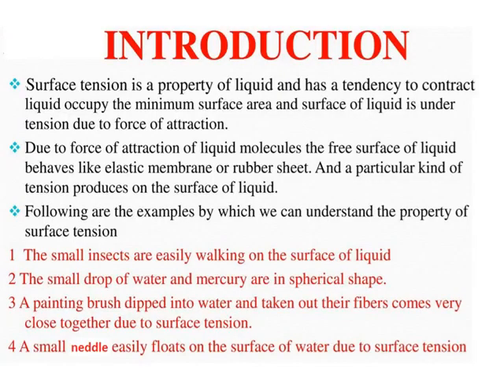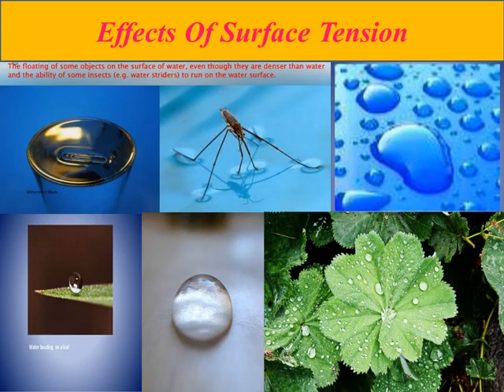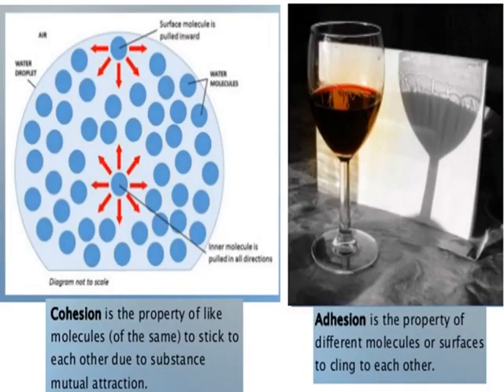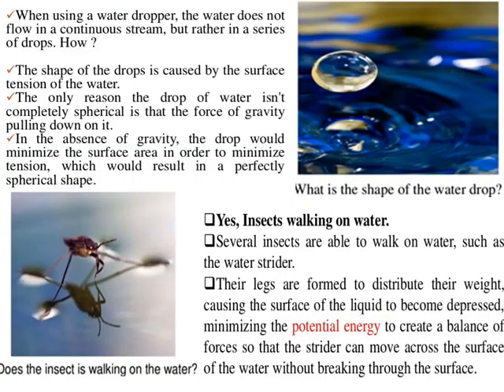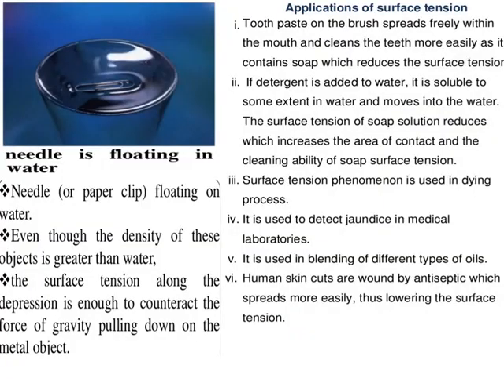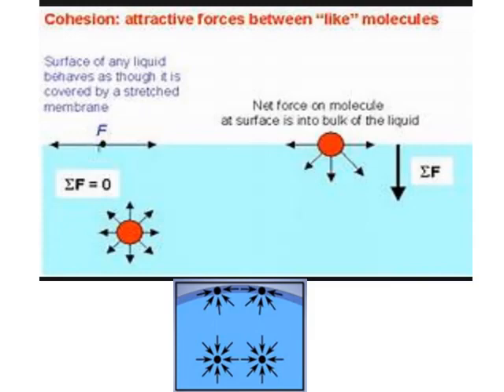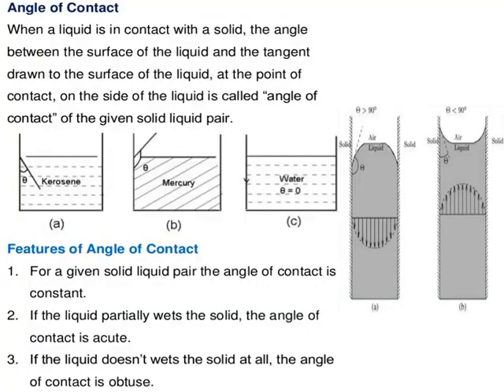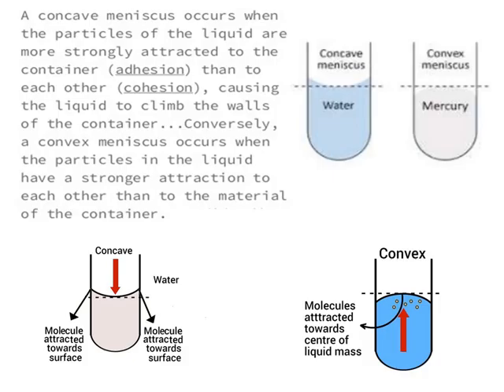Overview of the topics on Surface Tension